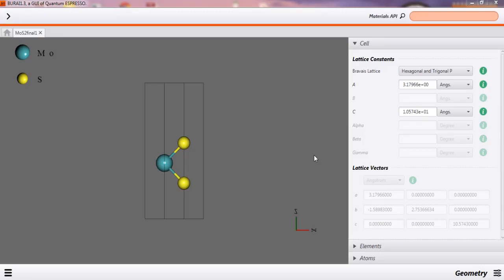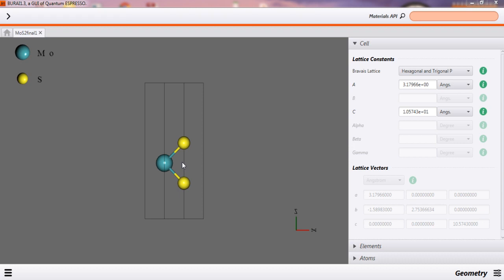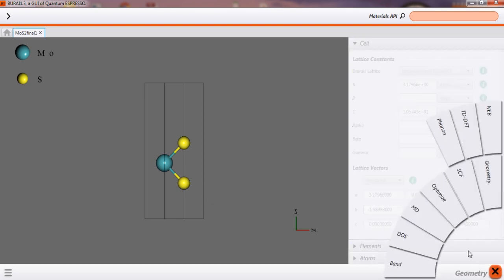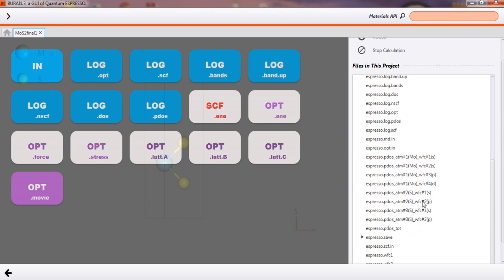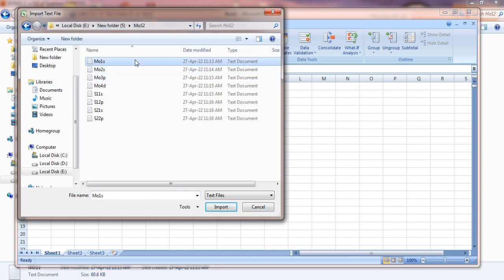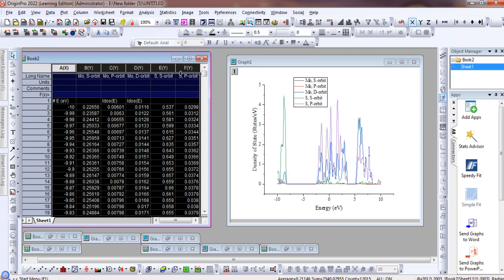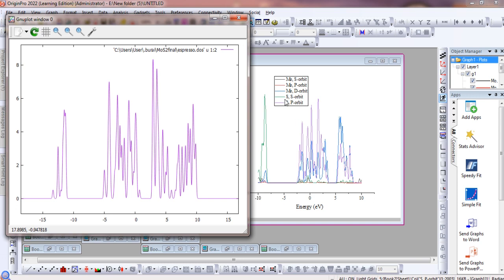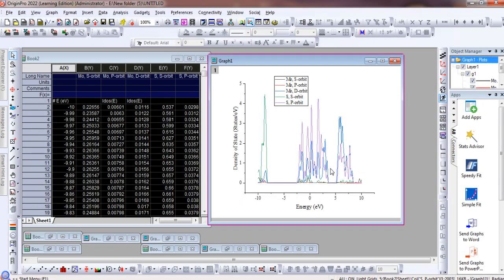Density of States & Partial density of states calculation of MoS2 material.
BURAI is a GUI of Quantum Espresso, using this DOS & PDOS of MoS2 material has calculated and around 1.5 eV of Band gap energy has seen.